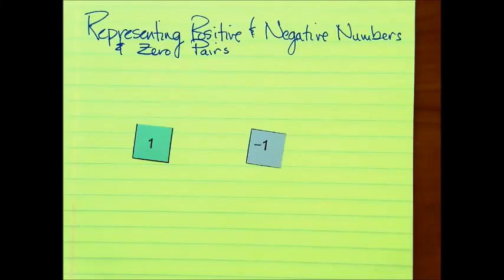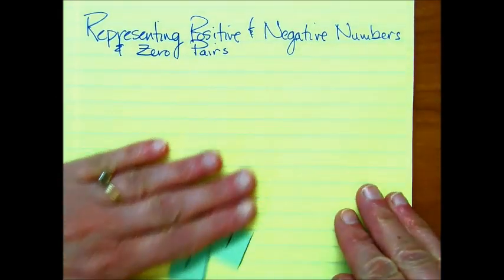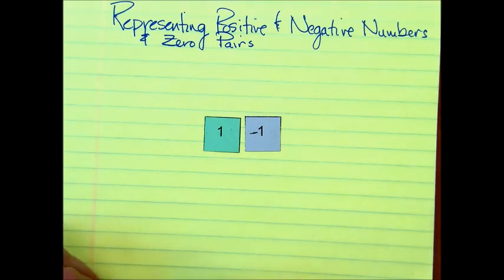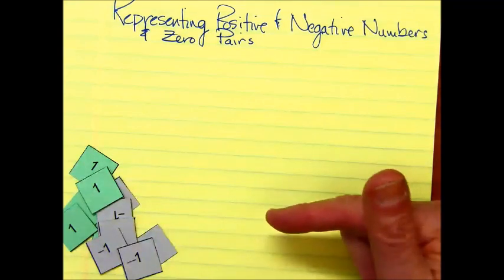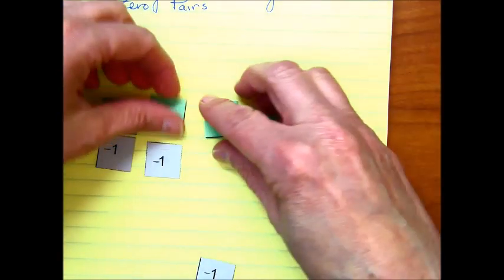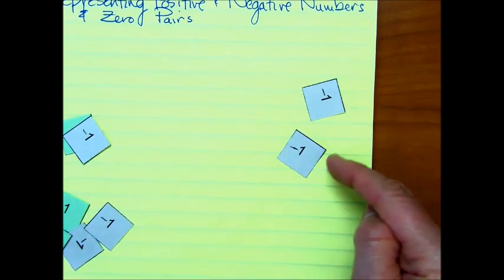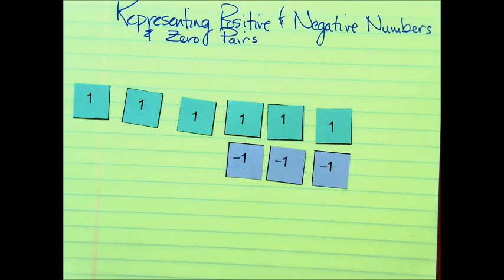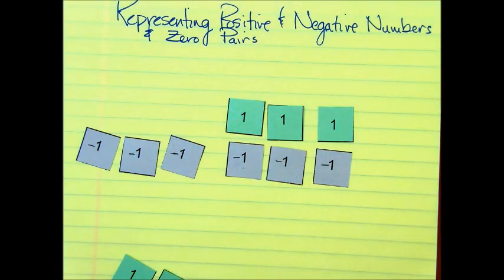Representing Numbers and Zero Pairs using Tiles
I provide examples of representing positive and negative numbers using tiles.  Also, I show what a zero pair is and how to use them when representing positive and negative numbers.